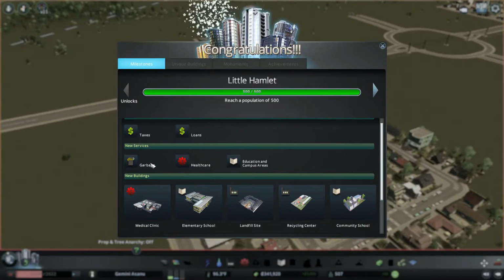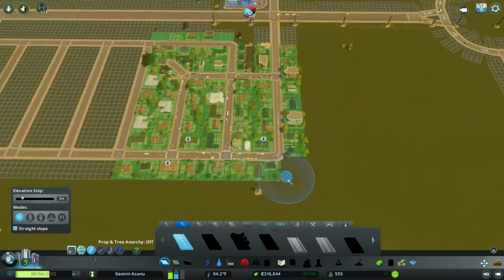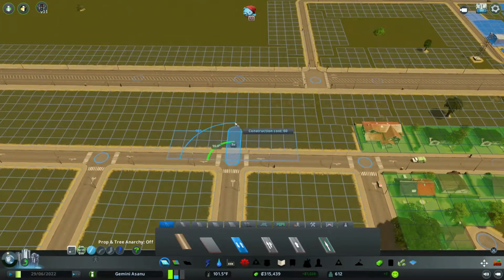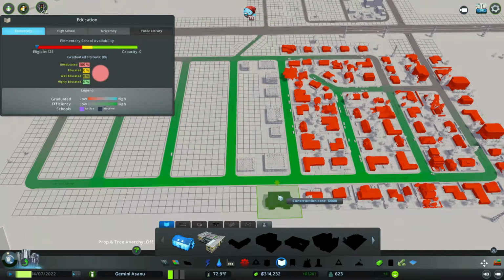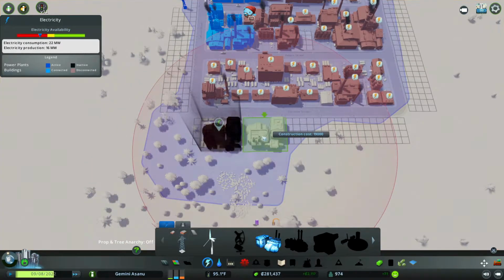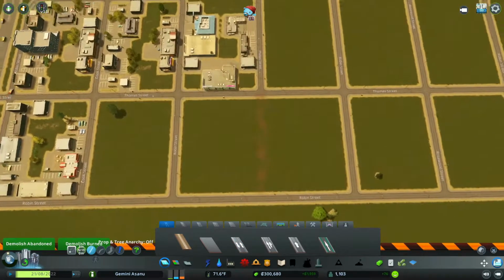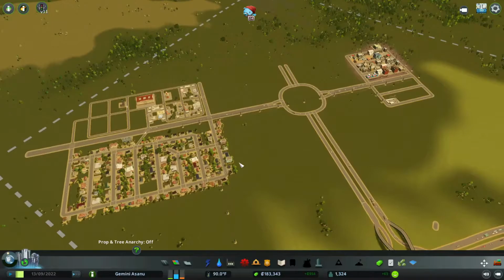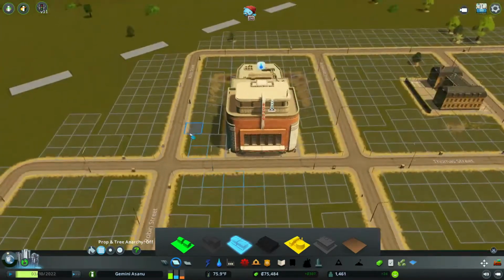Cities Skylines - Asanu - Starting Education - Part 2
Hello everyone!

Welcome to a new series for Cities Skylines. We're going to just dive right into creating this new city with all the DLC's available. New map packs and new fun stuff Paradox has given us. I have been away for a while because life throws curve balls at you and you have to be able to adjust to what life gives you. My job is going super well and taking the time to really focus on that has helped.

I have so much appreciation for those who have stuck with the channel over the last 12 months. It hasn’t been easy to try and figure out how to fit Youtube into my schedule but now I think I should be able to.

For this series, we're really just going to start building and take it form there and build based on the land we have. Beach front hotels, a large airport, rich suburbs and major mass transit.